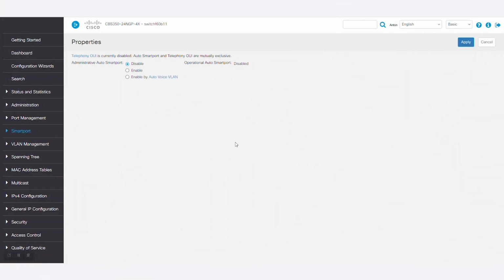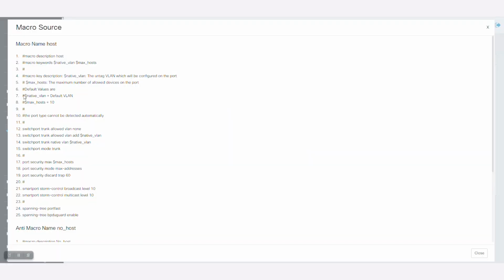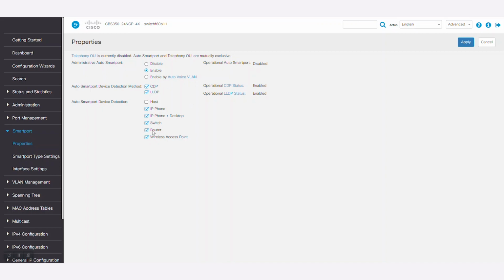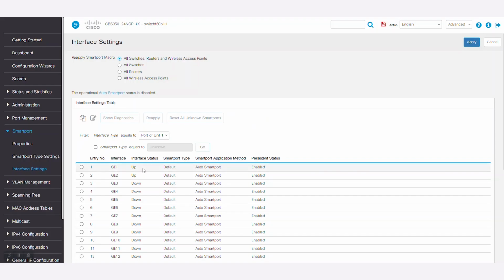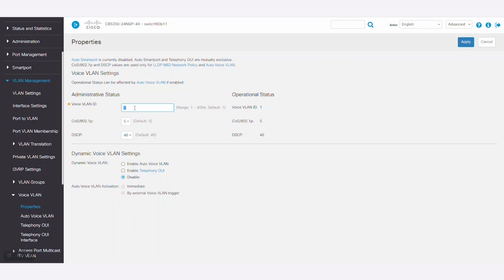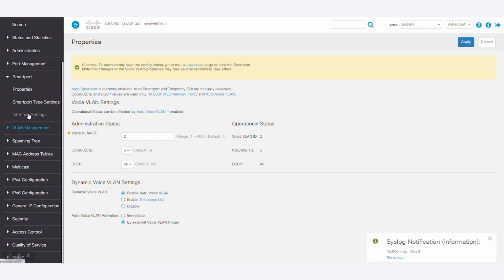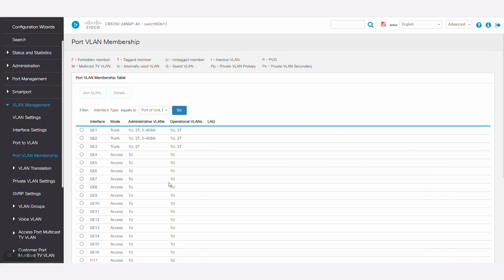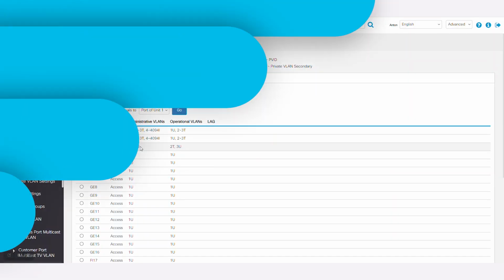Configure Voice VLAN with Auto Smartport on Cisco Business Switches | Plug-and-Play VoIP Setup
In this Cisco Tech Talk, we show you how to configure a Voice VLAN using Auto Smartport on Cisco Business Switches. This feature enables automatic detection and configuration of IP phones, allowing seamless voice traffic prioritization with minimal manual setup.

  What you’ll learn in this video:
  – How Auto Smartport simplifies voice VLAN assignment on CBS switches
  – How to configure port roles and templates for VoIP endpoints
  – Best practices for separating voice and data traffic in small business networks

  Voice VLANs ensure better call quality and traffic isolation, while Auto Smartport reduces complexity—helping you deploy VoIP faster and with fewer errors.